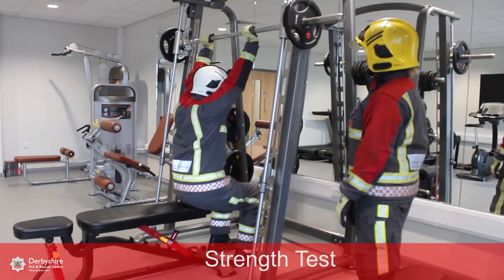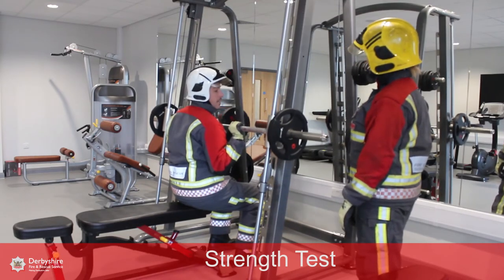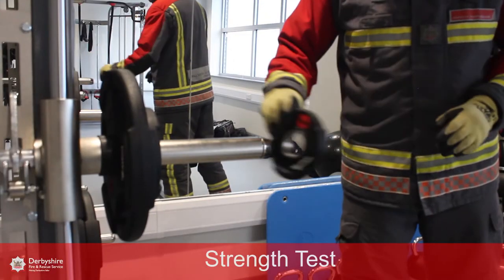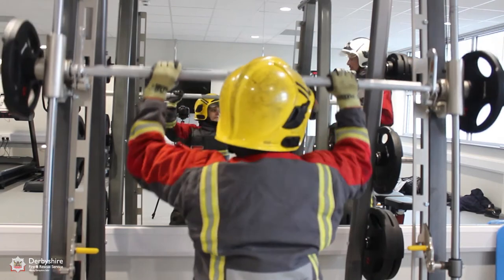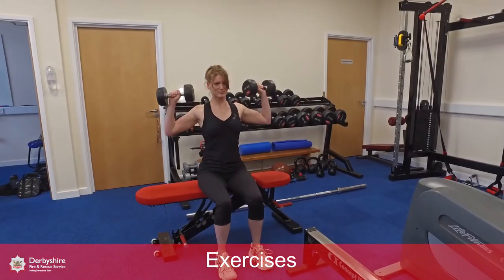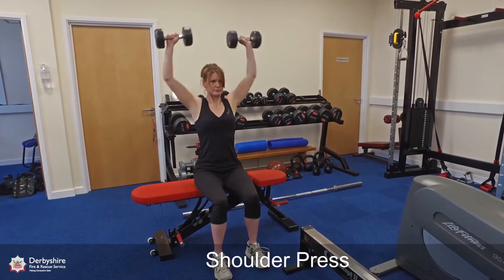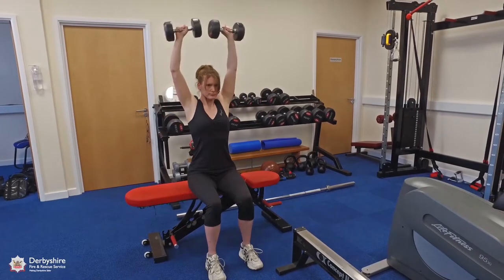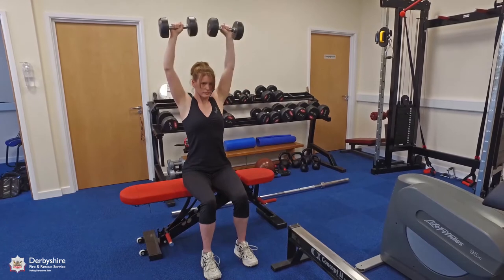Strength Test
Demonstrate upper and lower body strength to lift a weight to required height and lower it safely.

Recommended preparation: Shoulder press & Upright Row.